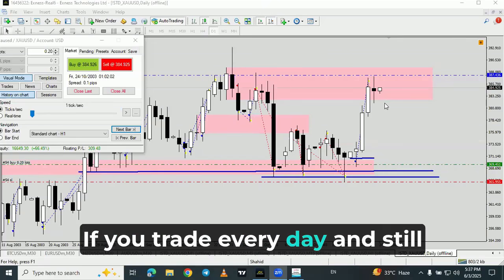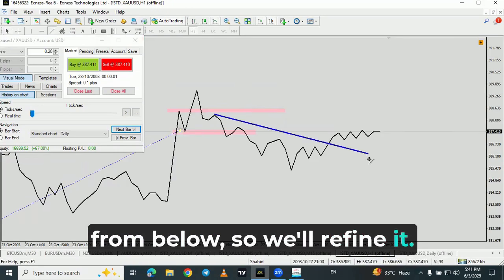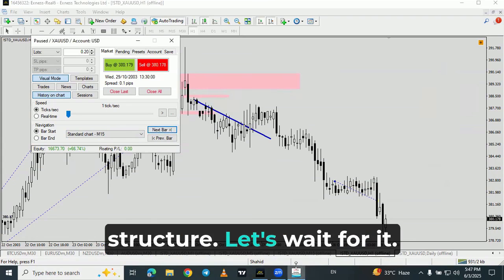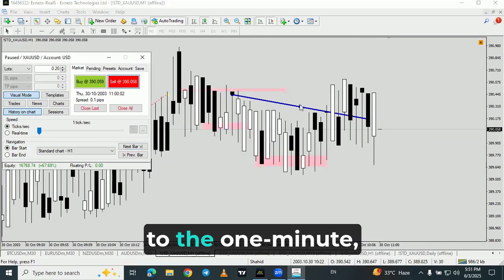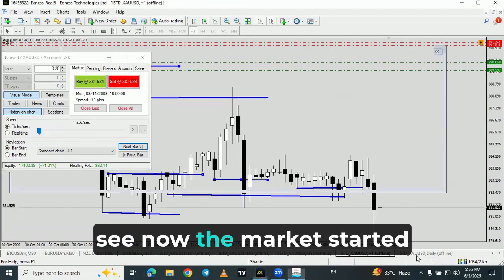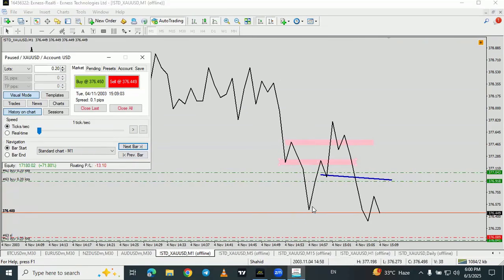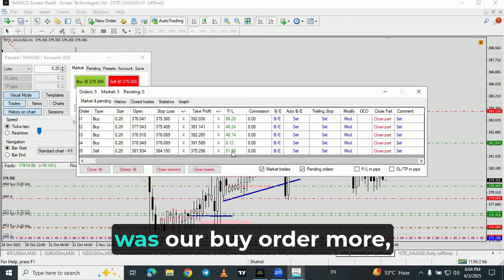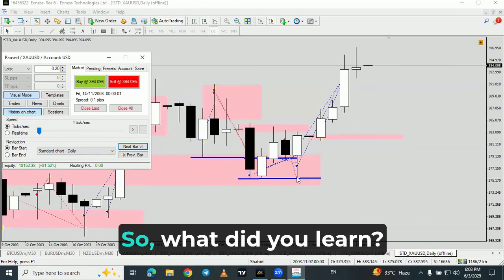Candlestick Trading Bible | The Holy Bible of Price Action | Full Course